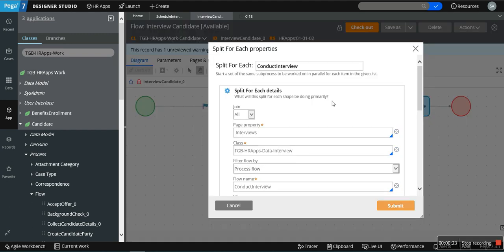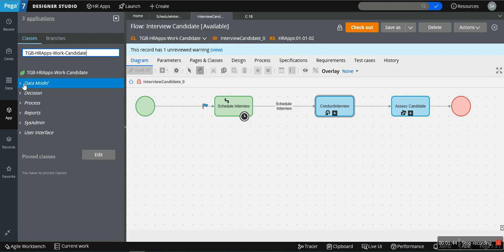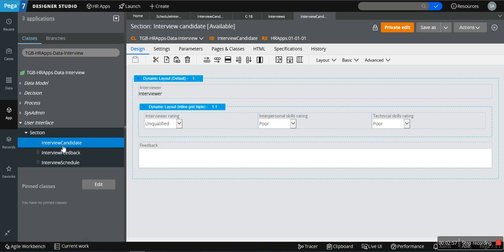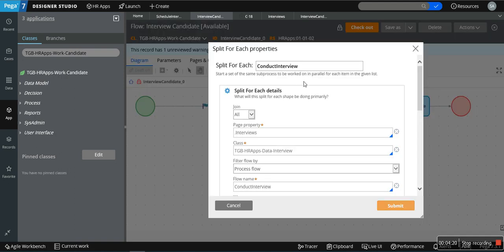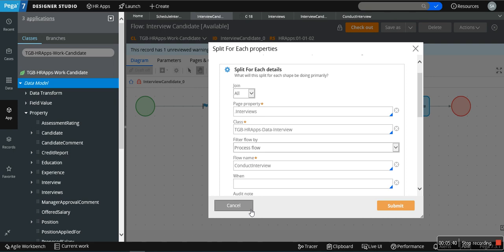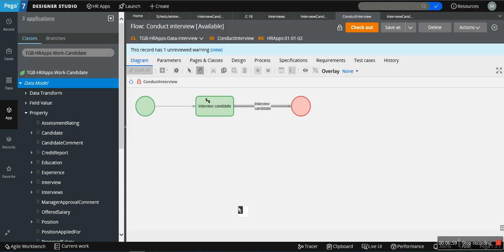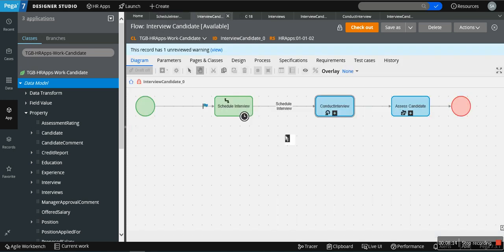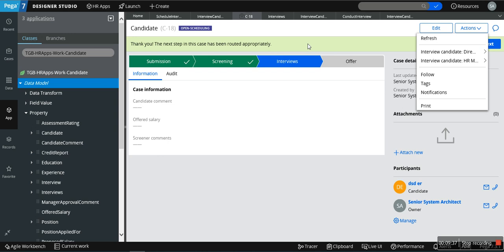Flow Concept - Split For Each Shape Example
This Video explains in details about how to create a Split For Each Shape in Pega